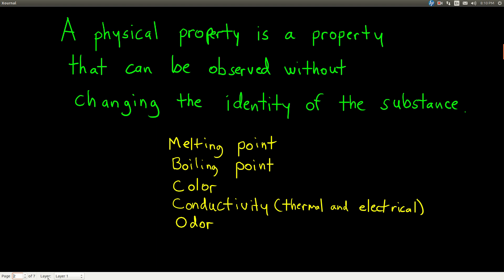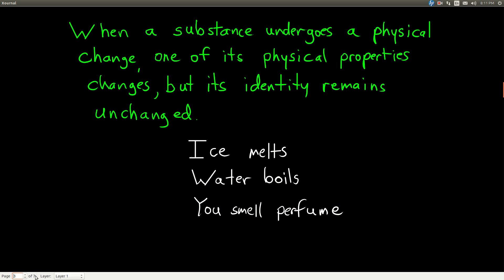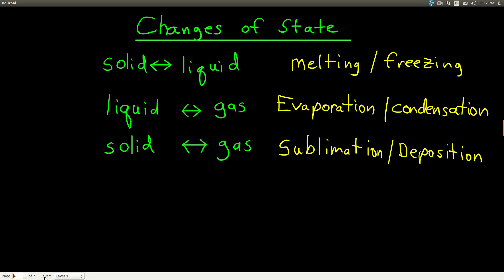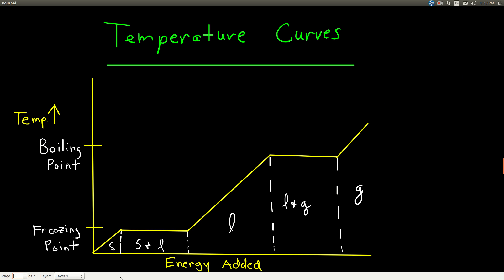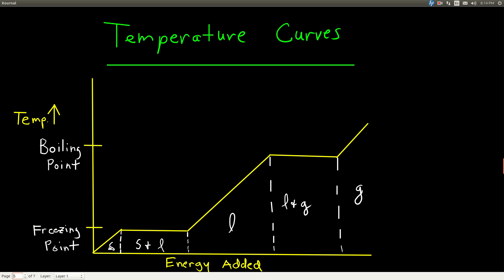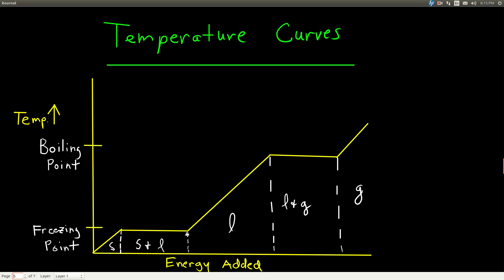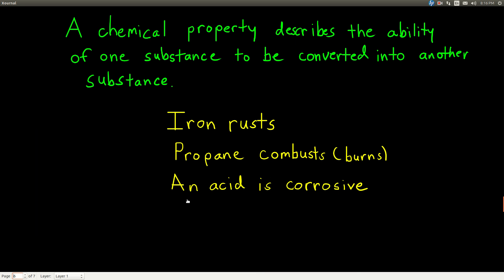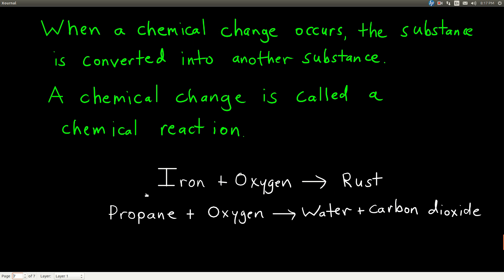Chem143 Properties, Changes, and Temperature Curves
Physical properties, physical changes, chemical properties, chemical changes, and temperature curves.